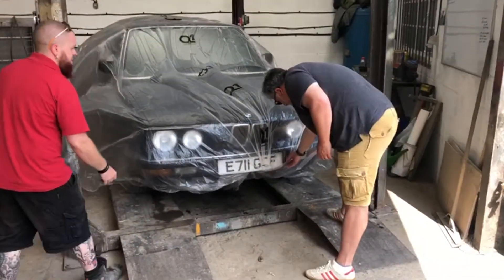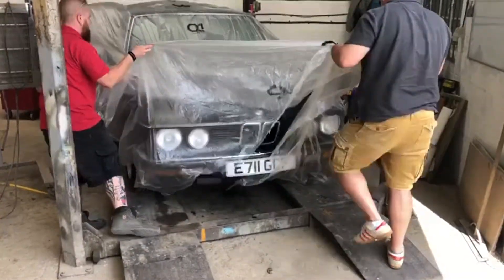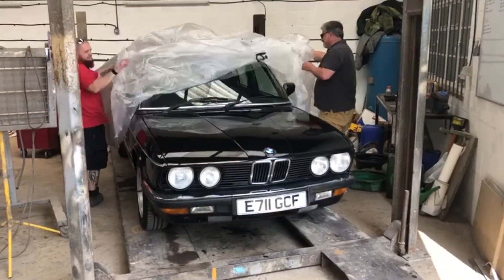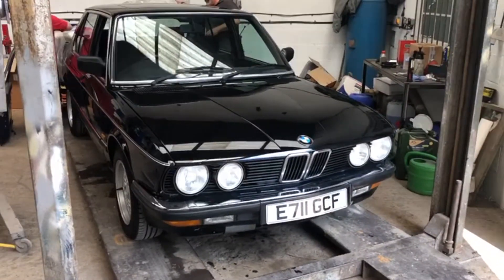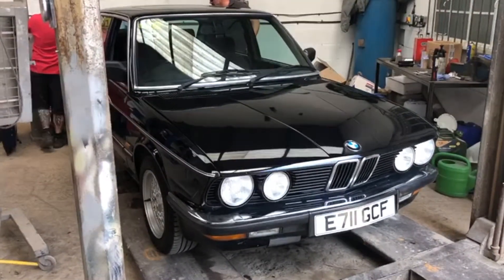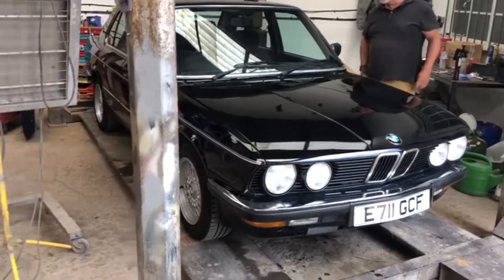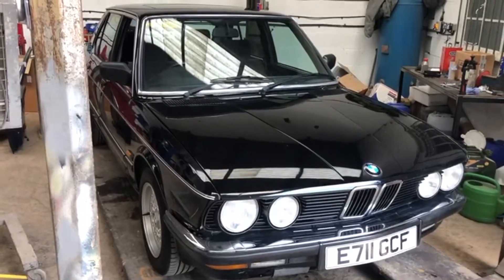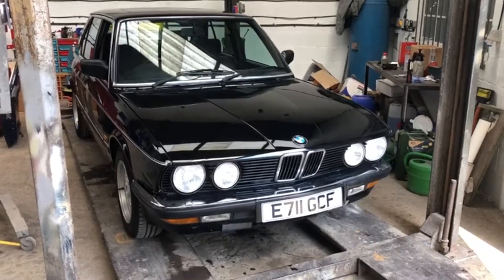Collection day for the first E28 from the 9 E28 car barn find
Specialists in 70s, 80s and 90s BMWs. Based in the Cotswolds:

◾️Sales & Acquisitions
◾️Service
◾️Restoration
◾️Welding
◾️Paint
◾️Engines
◾️Suspension